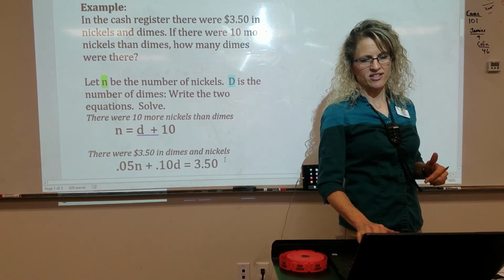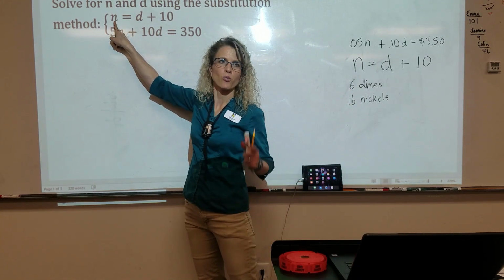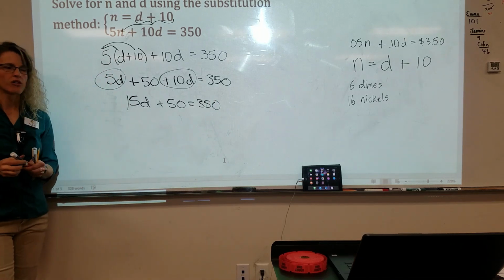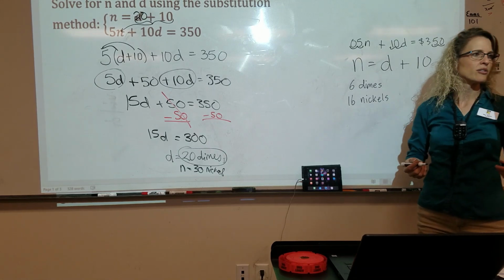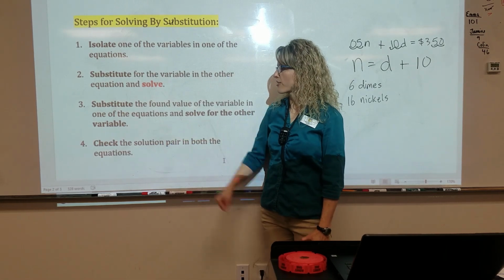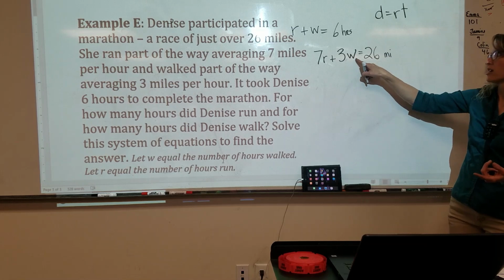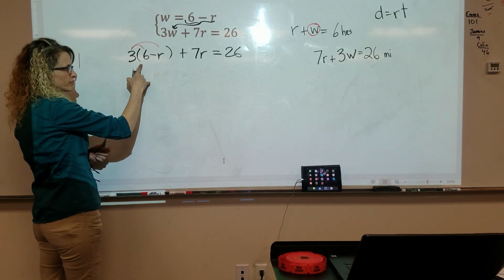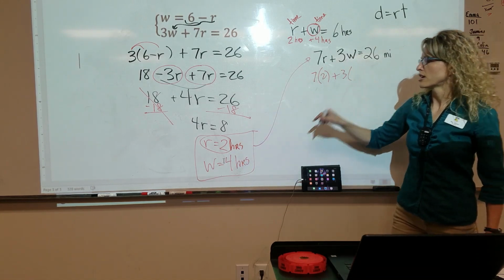L92A Solving Systems of Equations by Substitution part 1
In this 8th grade math lesson you will learn how to solve a system of equations by substitution.  You will write equations from context situations.  You will use the variable in one equation to substitute in to another equation.  You will check your answer by substituting in to the original equations. Mrs. Boone uses direct instruction to teach in a live classroom. Welcome!